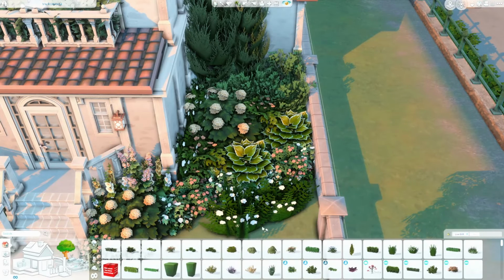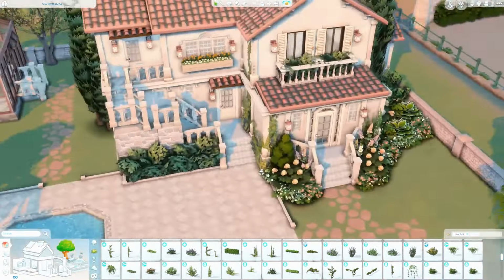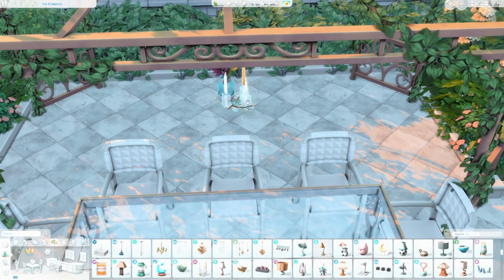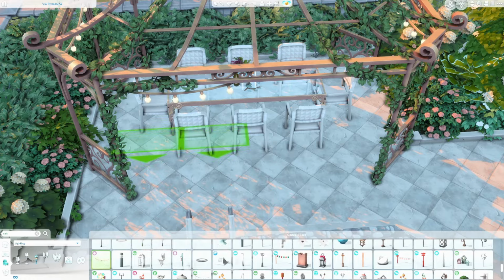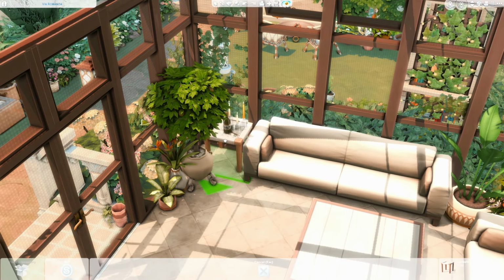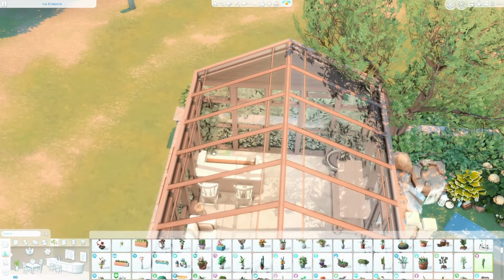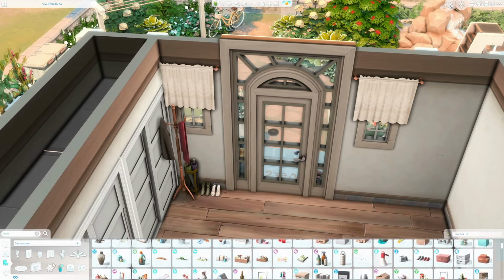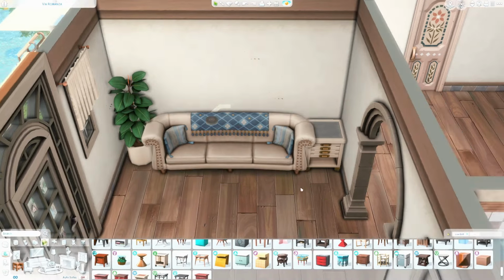Tartosa Vacation Home🌿// The Sims 4: Riveria Retreat // Speed Build // No CC //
Thank you to the EA creator network for sending me a copy of this new kit♥

Hi everyone!
Today I have a tartosa vacation home using the Rivera Retreat Kit!

World ➵ Tartosa
Lot ➵ Via Romanza
Size ➵ 30x30

Packs used
ﾟ･✧ Expansions ✧･ﾟ
For Rent
Horse Ranch
Growing Together
High School Years
Cottage Living
Snowy Escape
Eco Lifestyle
Discover University
Island Living
Get Famous
Seasons
Cats & Dogs
City Living
Get Together

Werewolves
StrangerVille
Jungle Adventure
Parenthood
Vampires
Dine Out
Spa Day
Outdoor Retreat

Crystal Creations
Home Chef Hustle
Paranormal
Tiny Living
Moschino Stuff
Laundry Day
Toddler Stuff
Vintage Glamour
Backyard Stuff
Kids Room
Romantic Garden
Movie Hangout
Cool Kitchen
Perfect Patio

Cozy Bistro
Riviera Retreat
Party Essentials
Castle Estate
Modern Luxe
Book Nook
Basement Treasures
Greenhouse Haven
Bathroom Clutter
Everyday Clutter
Desert Luxe
Little Campers
Decor to the Max
Blooming Rooms
Industrial Loft
Courtyard Oasis
Country Kitchen

ﾟ･✧FAQ✧･ﾟ
✧ What mods do you use?
     ⤷ I only use 3 mods whilst building, there are those:
✧ What are those green horns/waterbottles I use for?
     ⤷ Those things are basically just place-holders, they take up the slots of whatever I’m decorating so I can move objects freely without them snapping to one of the slots if that makes sense.

Chillhop Music
ØDYSSEE, Ruck P - Lost Memories

00:00 Intro
00:08 Exterior
22:53 Interior
49:17 Screenshots
52:13 Outro

All channel art except for my pfp is made my me.

ﾟ･✧Specs (Built by Me) as of 29th June 2022✧･ﾟ